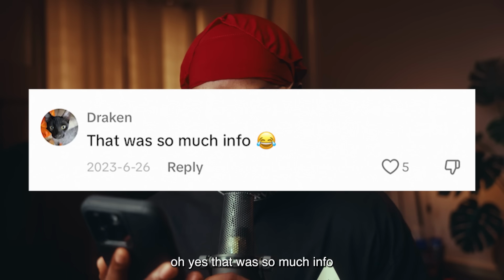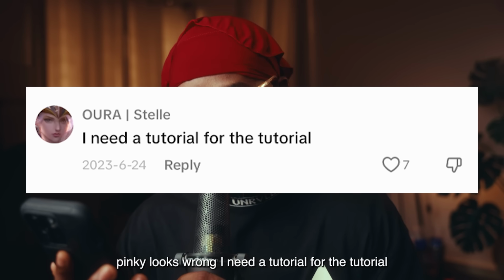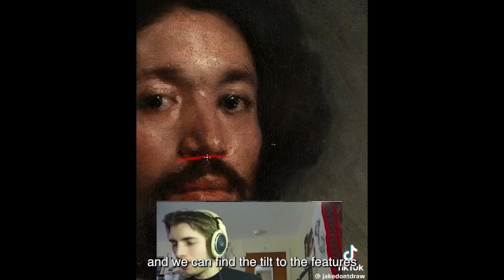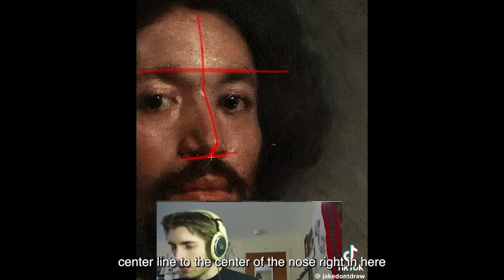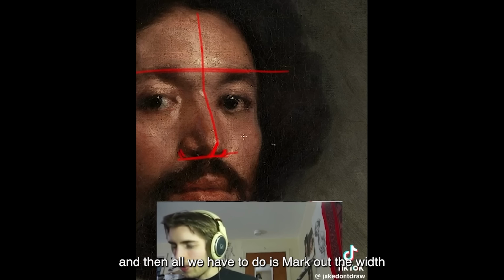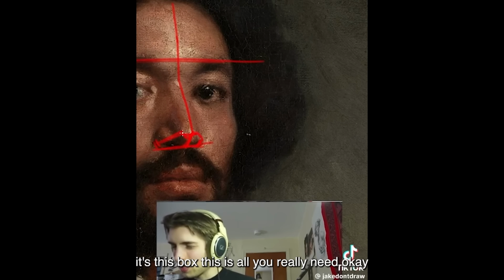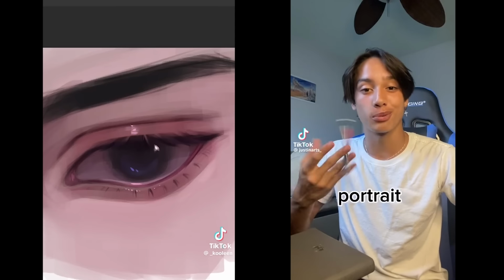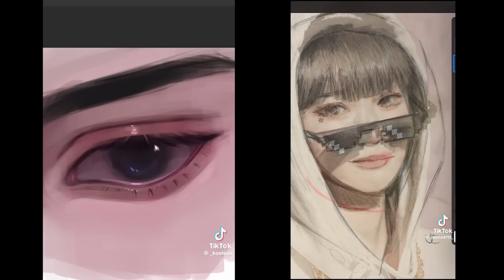TikTok Is Ruining Art Tutorials And Its Kinda Disturbing...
Mohammed agbadi talking about how tiktok and short form content ruined art tutorials for the majority of artists in the  art community focused on improving their drawing skills.

tiktok artists:
jakedontdraw
justinarts_
kooleen
sparketh
colorbyfeliksart
pinkshirtgirll
tiudoesart
artsthetic._
kevin_zych
j.a.d.o.k.a.r
heimserl
roxane_kressin
buboosenchan